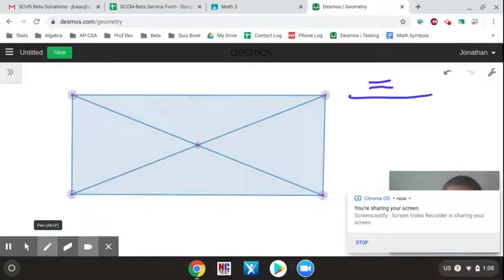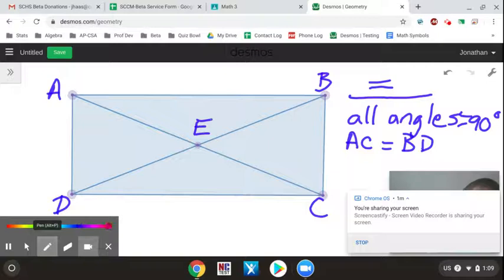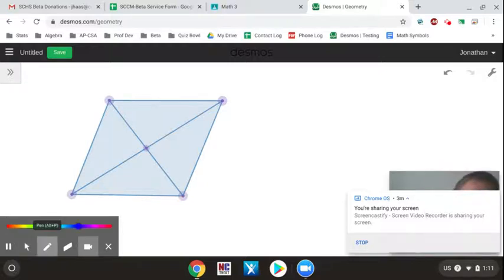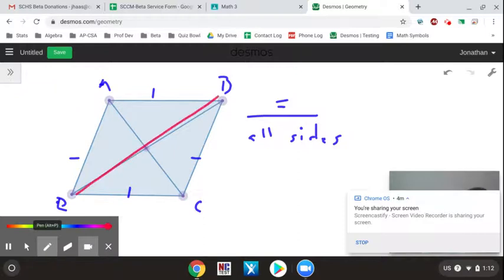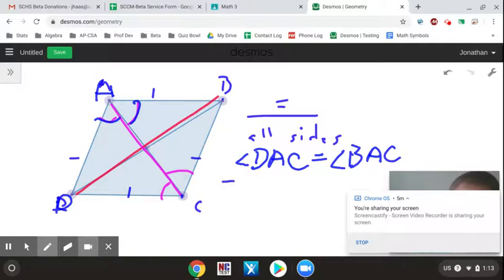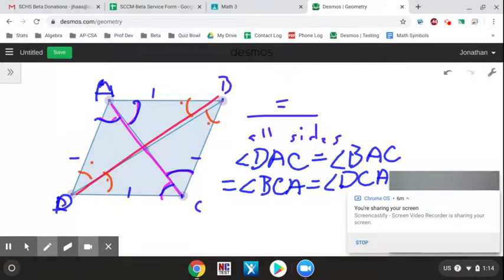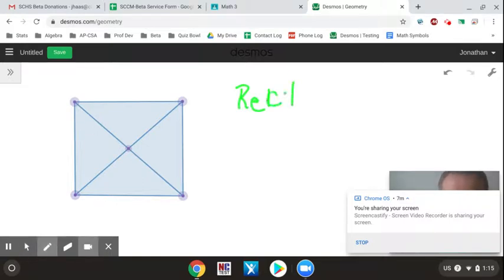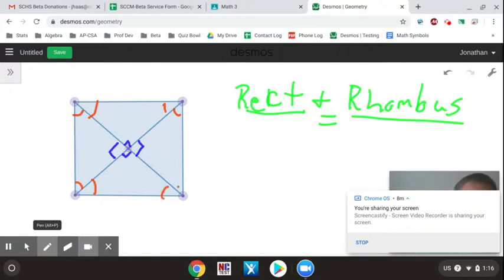Special Parallelogram Properties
Highlights properties of Rectangles, Rhombi and Squares.  Focuses on which angles and segments are equal.